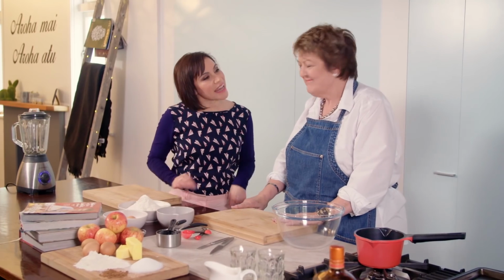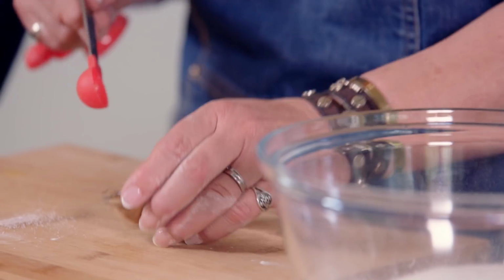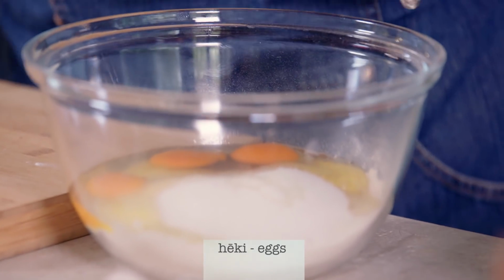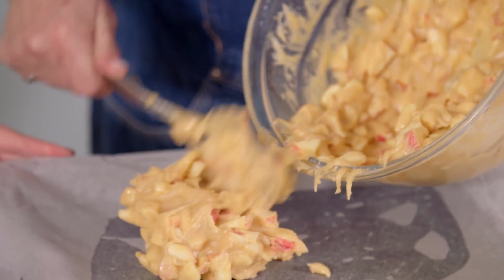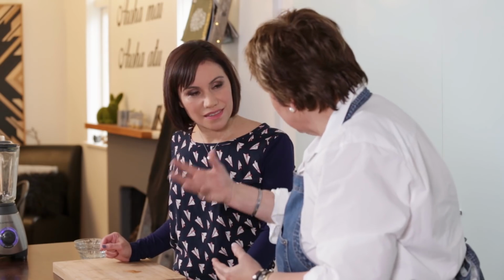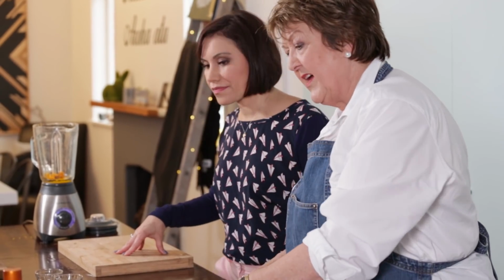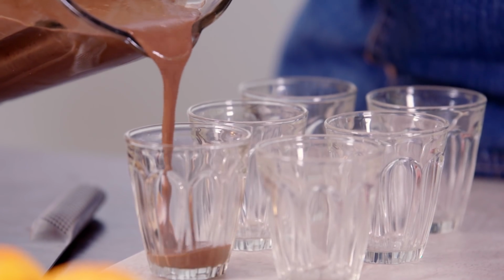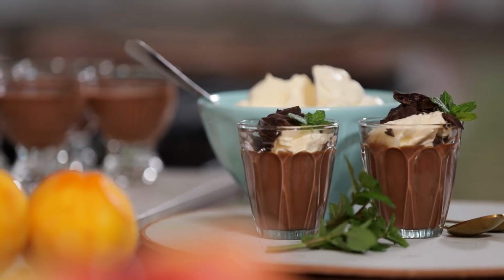Simple Apple Slice and Orange Chocolate Shots by Jo Seagar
The legendary Jo Seagar graced the Whānau Living kāuta to create two delicious, decadent desserts: a Simple Apple Slice with mixed spice and fresh cream and Orange Chocolate Shots with fresh mint!